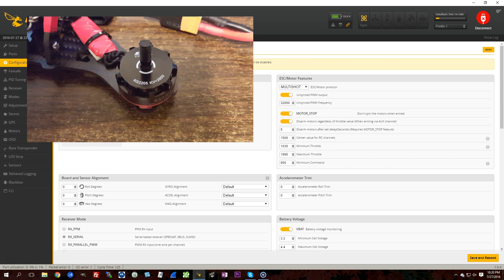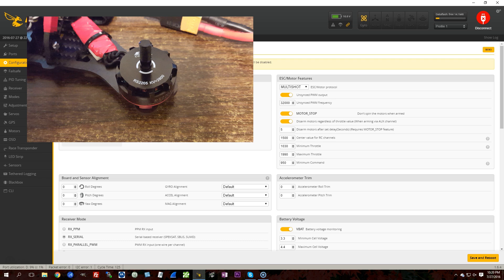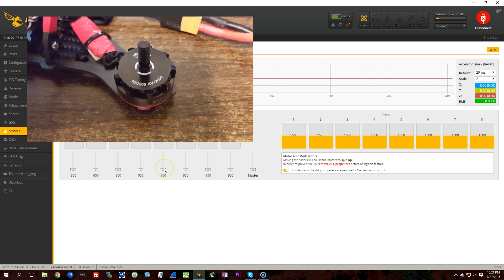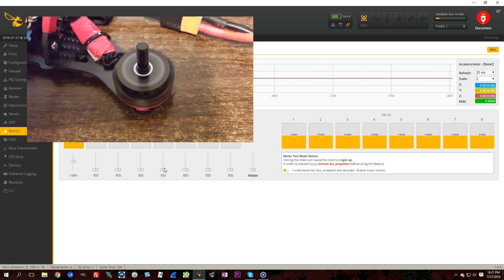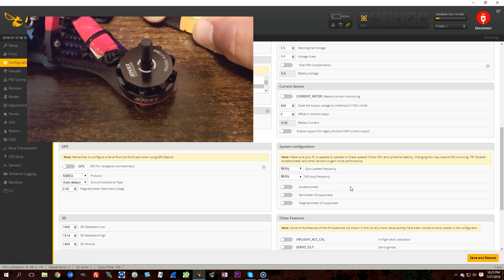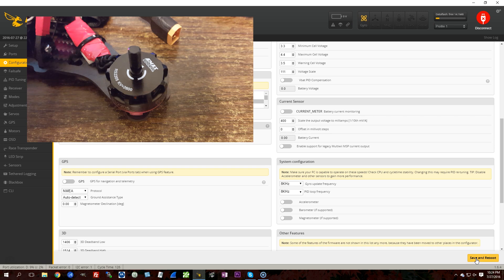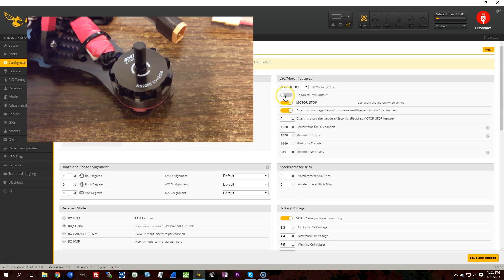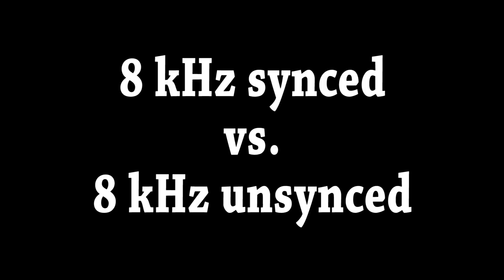Synced vs. Unsynced Multishot: Does it make motors smoother?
Some people claim that running Multishot in unsynced mode results in smoother sounding motors, because unsynced mode doesn't have the "jitter" (small variations in looptime) that synced mode has. Let's test that hypothesis for ourselves!